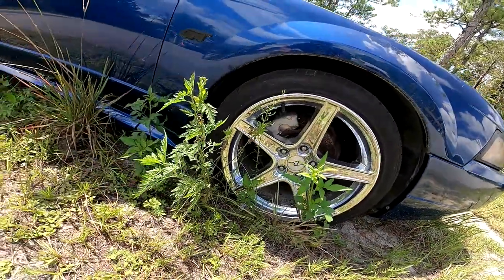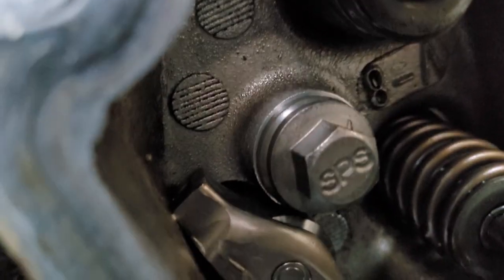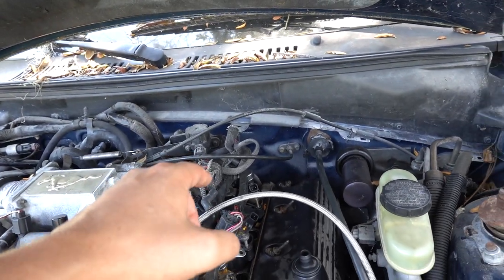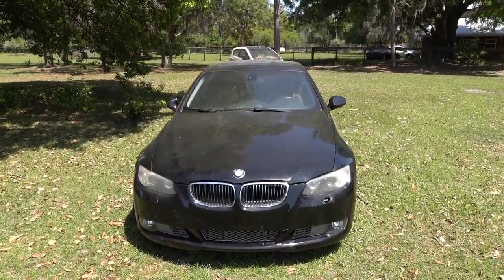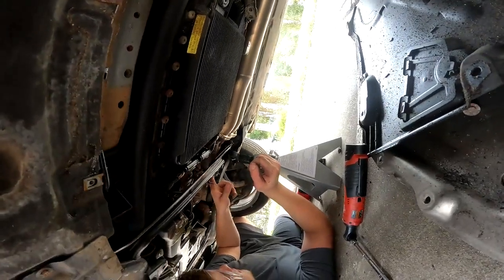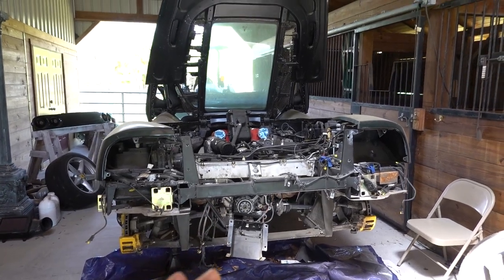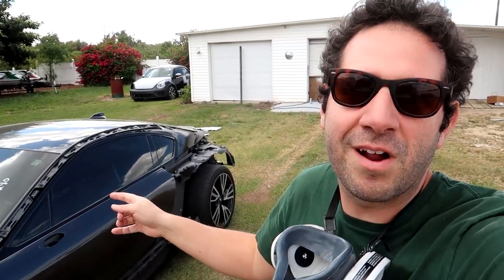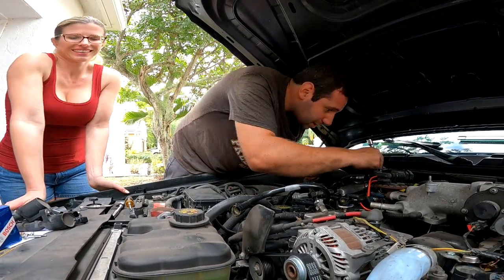Here's What I Found Inside my $500 Mustang GT's Engine (I've never seen anything like this)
Special Thanks to @ultimaterebuilds7127

I can't believe what I found inside the Engine of the Mustang GT. I won't be fixing the engine because of this, instead I'll either get a replacement or sell it. Also I show you my issues with the BMW 335, my progress on the Ferrari 360 and BMW i8 projects, and also a new addition to the fleet!